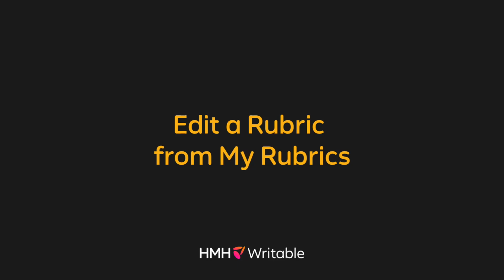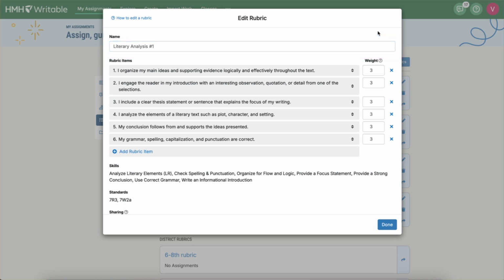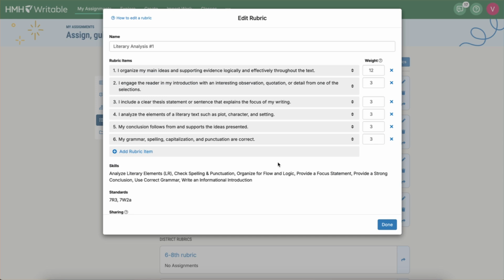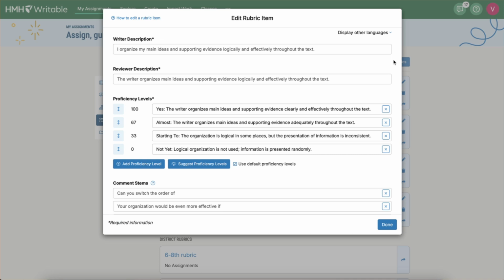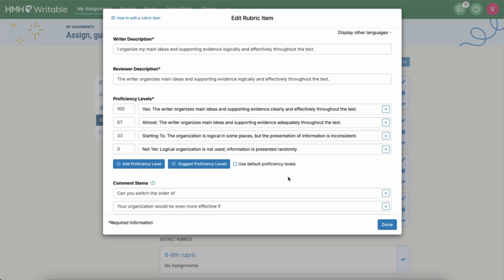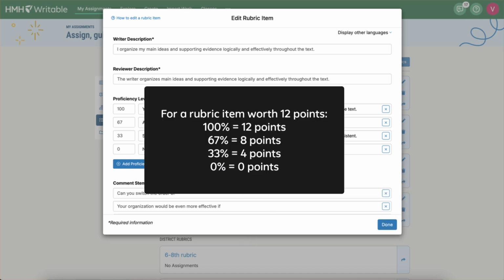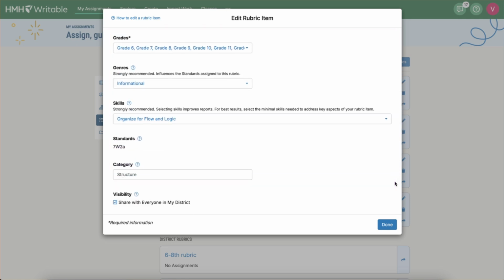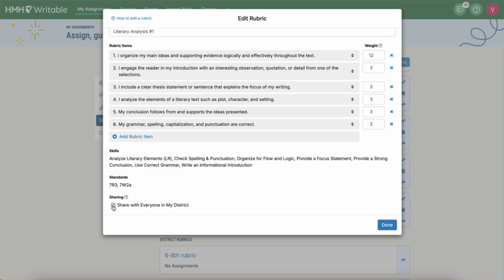Edit a Rubric from My Rubrics